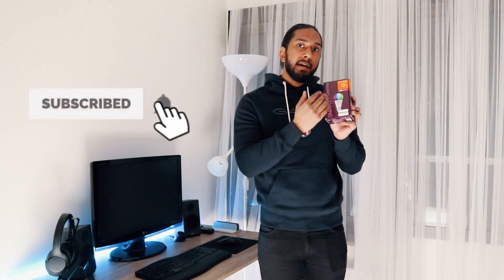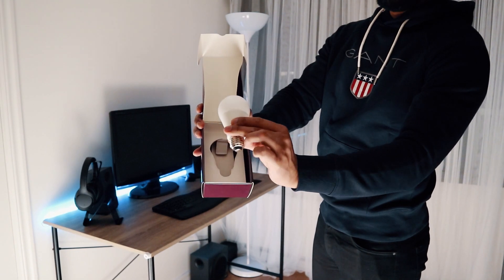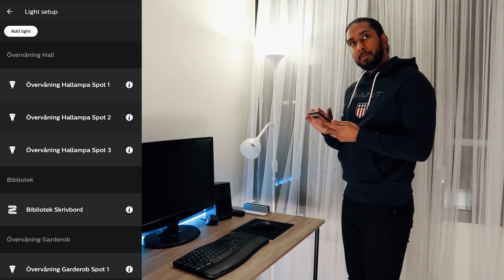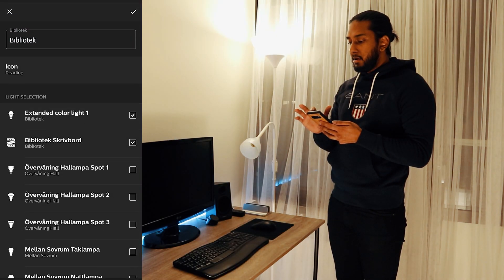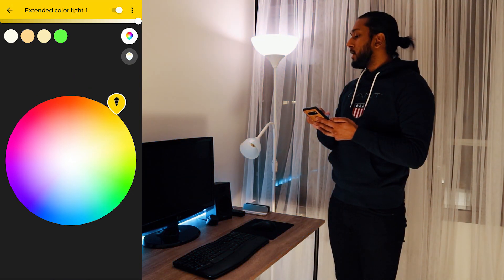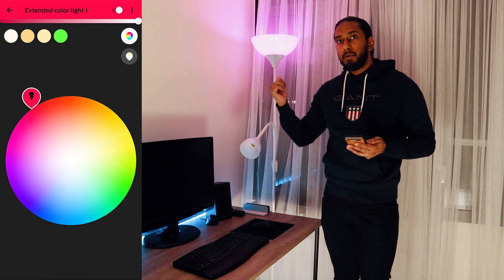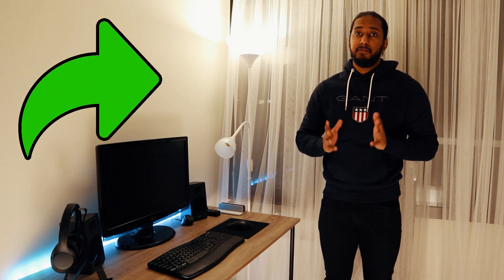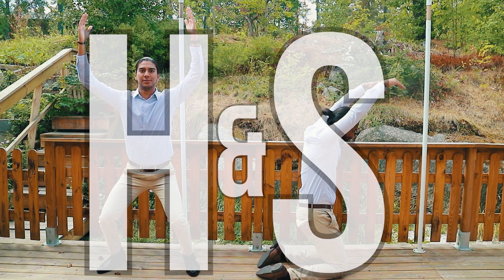HOW TO CONNECT a LEDVANCE SMART+ Bulb To A Philips Hue Bridge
In this video we are going to show you how to connect a Ledvance Smart+ smart bulb to a Philips Hue Bridge using the Philips Hue App method. This works due to the Zigbee protocol and we will show you how to do this step by step. Using the Philips Hue app which you can find in the Google Play you can easily connect any Zigbee protocol bulb.

If you want a better color bulb than IKEA Trådfri bulb then Ledvance Smart+ is a great alternative to IKEA Trådfri bulbs. It has 800 lumen compared to IKEA Trådfri's 600 lumen and also when connected to the Philips Hue bridge we can see the RGB spectrum and White spectrum separately. This is a much better device than IKEA Trådfri bulbs.

~Human & Suten~